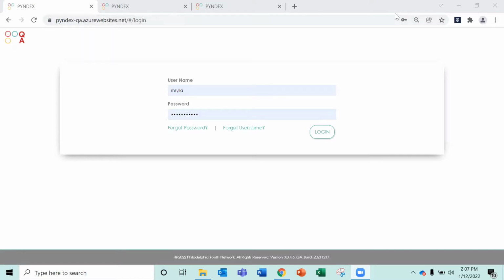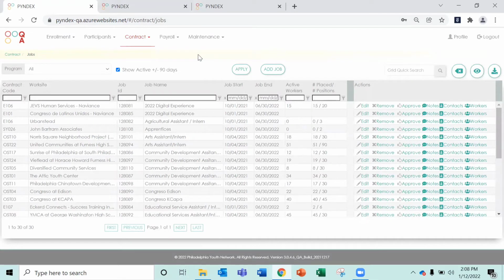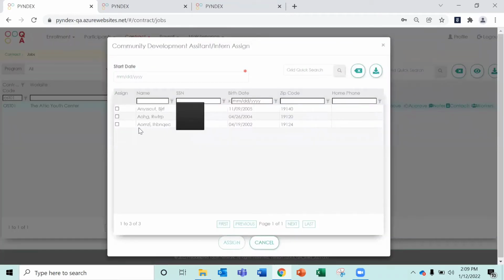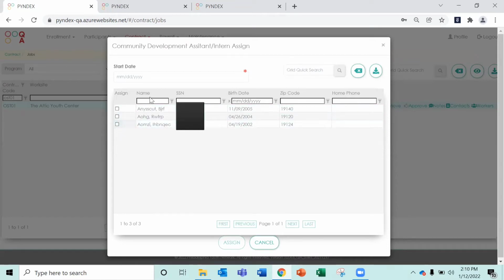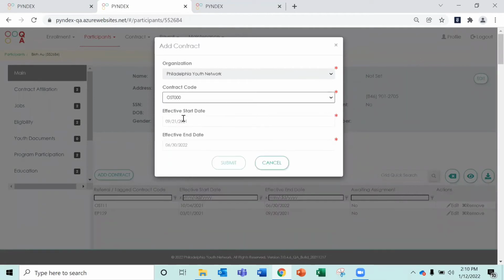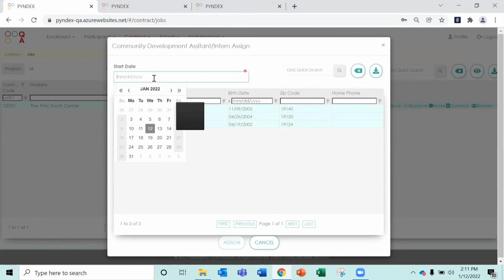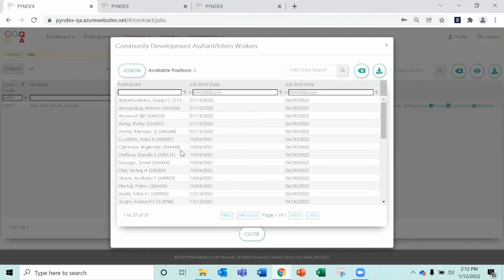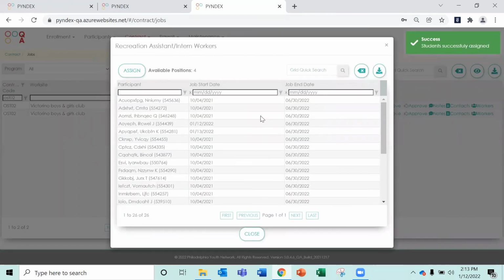PYN Programming - Placing Youth Tutorial